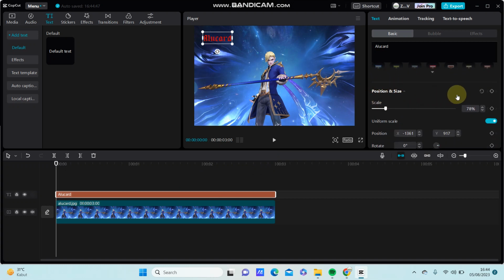Simple Tutorial in CapCut PC! How You Can Create Moving Text Effect in CapCut Apps with Keyframes?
Want to make moving text on CapCut PC? Here's how you can do that.